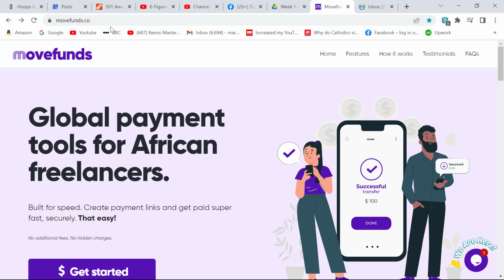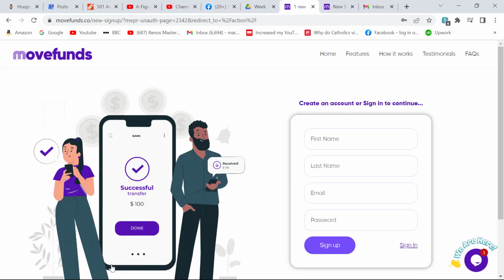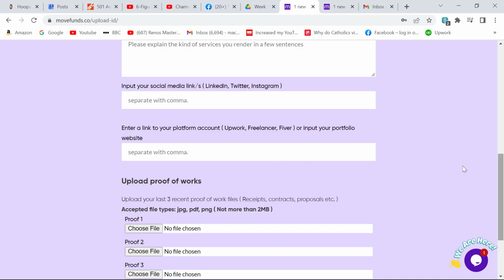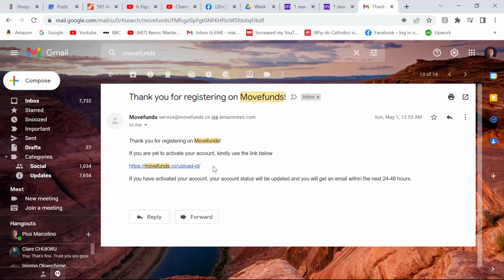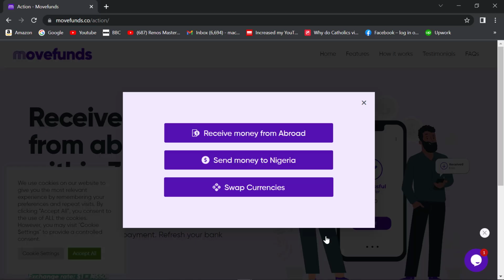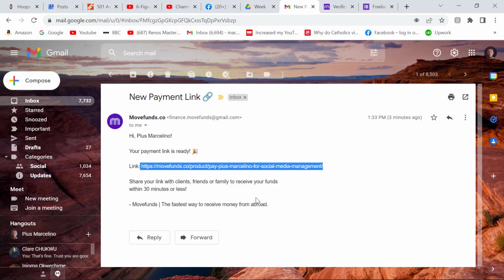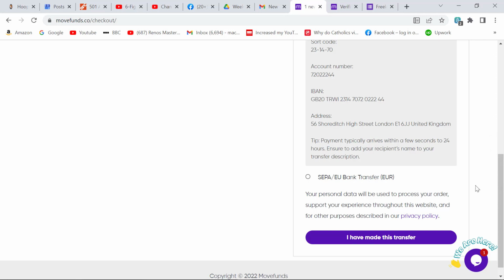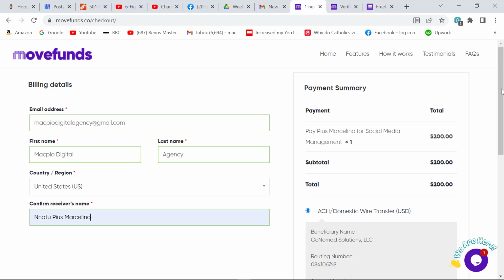How To Recieve Money From Abroad In Less Than 30 Mins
Having difficulty recieving payments from international clients as an African Freelancer or business owner due to strict security measures and restrictions from platforms like PayPal? This Video is your next sure bet solution